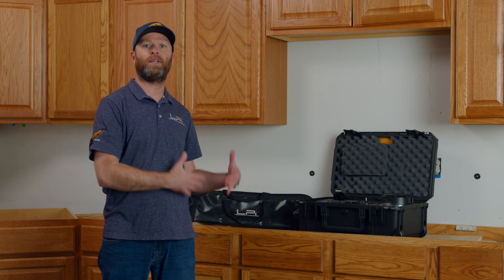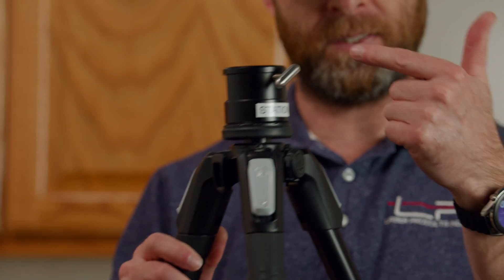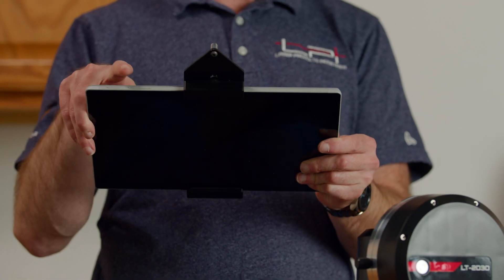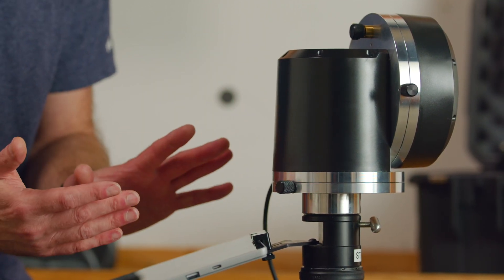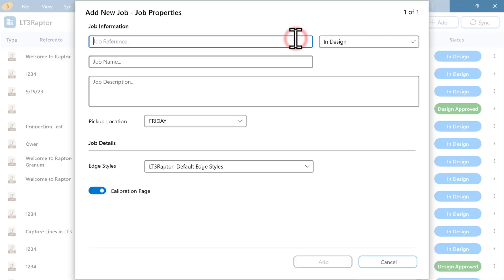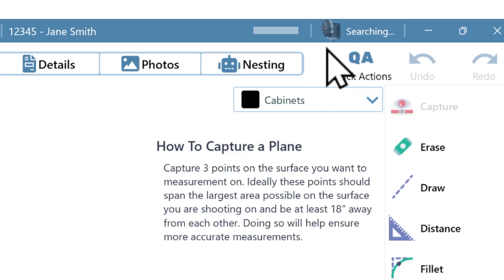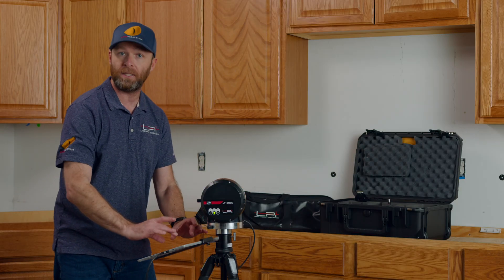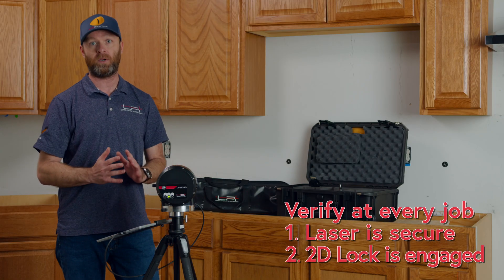Basic Laser Setup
Will add Description

1.01 Laser Setup Lock 0711 YT